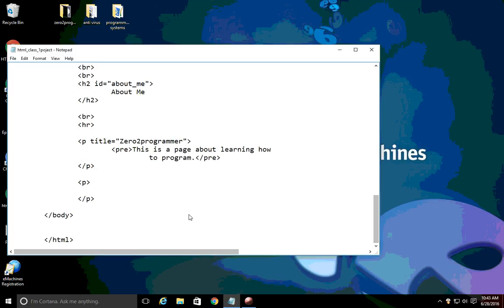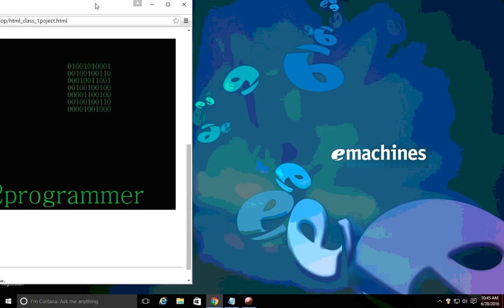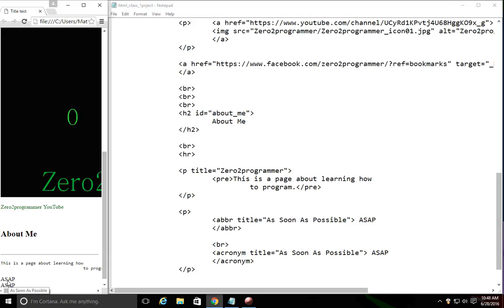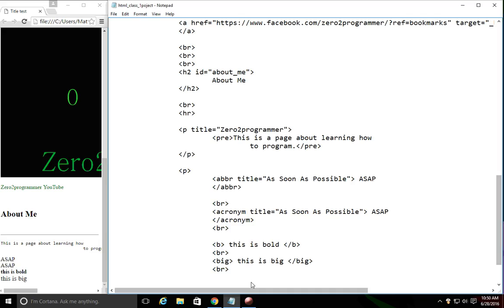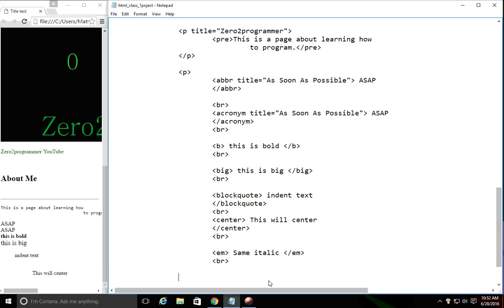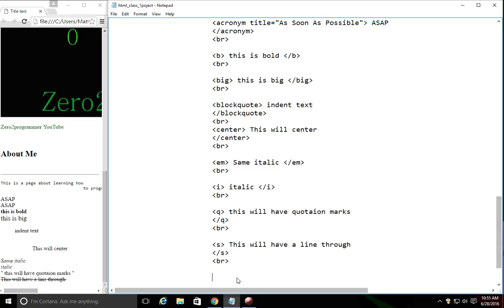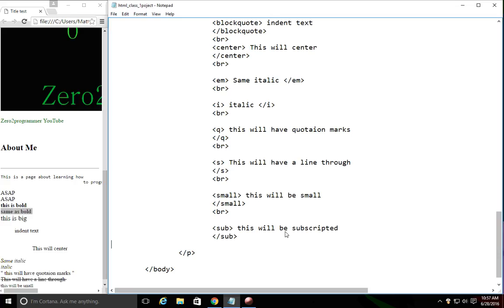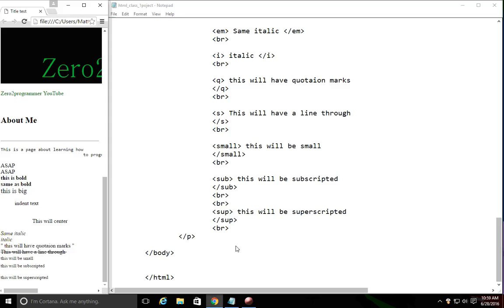HTML More Helpful Tips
Here are some more helpful tips and tags to get your page just how you want it.

Watch as I go from Zero2programmer. Learn from my mistakes and my achievements.

                   knowledge gained from experience and college education.